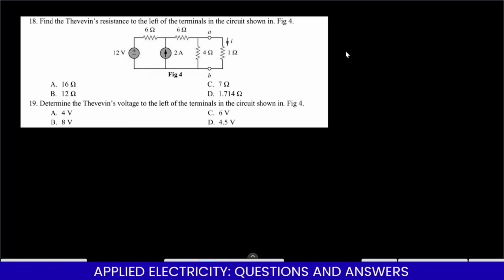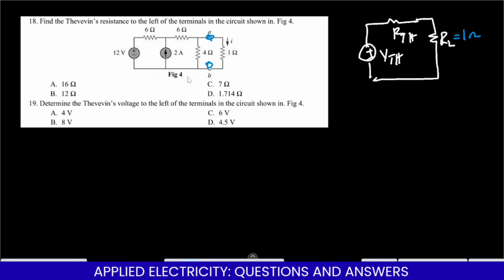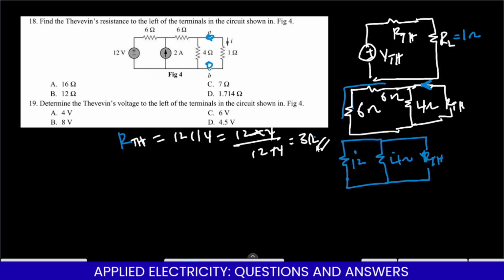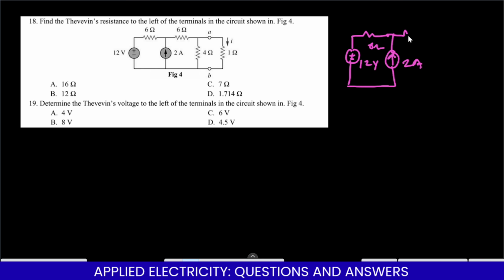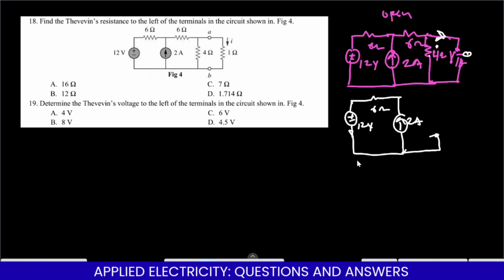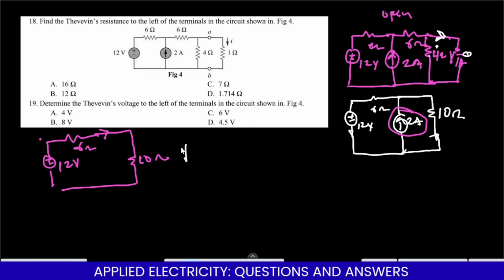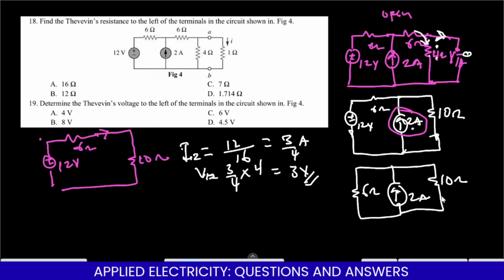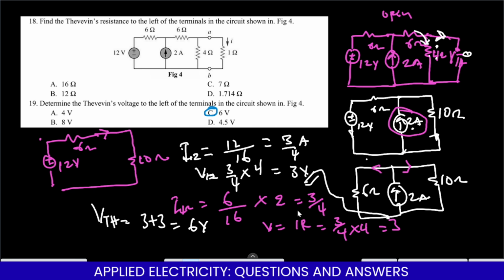✅ Applied Electricity Objective Question 5 | MCQ Solved (Step-by-Step) | Faraday Jr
In this video, we solve Applied Electricity Objective Question 5 (MCQ) with a clear step-by-step explanation to help you understand the concept and boost your exam performance.

This question is based on key principles in applied electricity and is commonly tested in engineering exams.

In this tutorial, you will learn:

How to solve objective (MCQ) questions quickly and accurately
Key concept behind the question
Exam tips to improve speed and confidence

This video is useful for students studying:

Electrical Engineering
Electronics Engineering
Applied Electricity